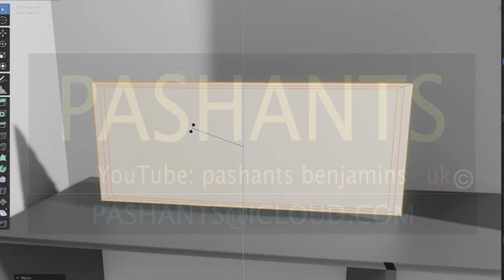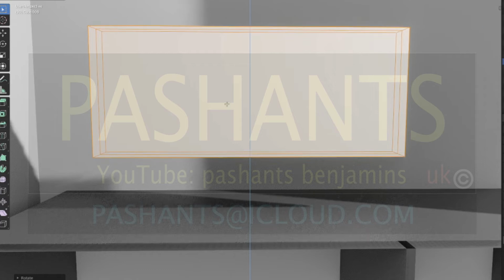Designing A Bedroom In 3D Space; (timelapse) 'newbie'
Spend a little time with me and see how I work on my projects - though this Is a recording from 2019/2020 so work flow Is more novice as to my current state as I have gotten better.

hear my goals, and check out my improvements. thanks for your time, and support guys,, your Boi Pashants. ... OAO!